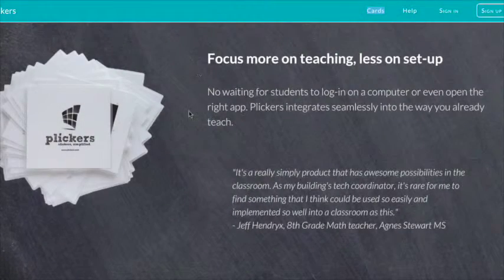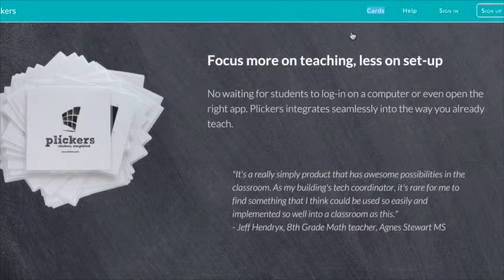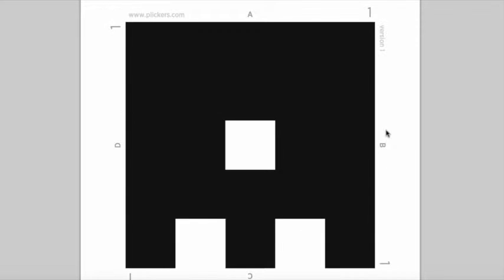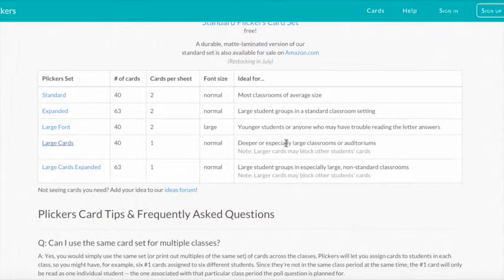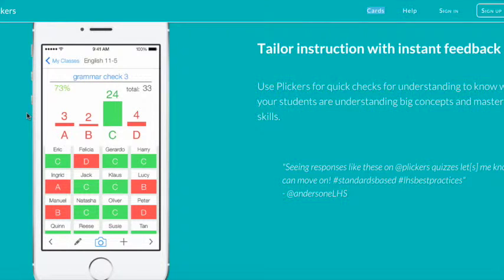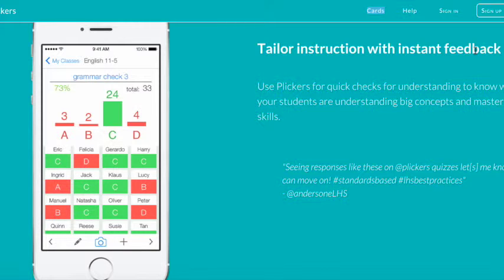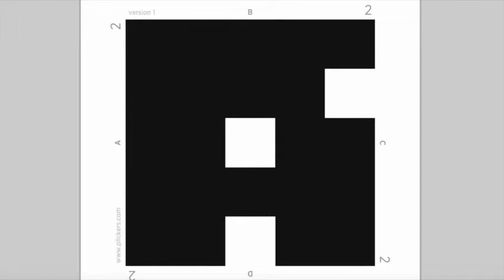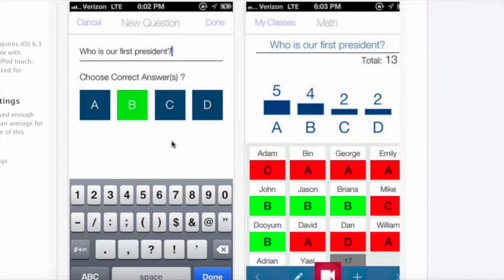plickers by gary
A brief video about the Plickers student response system. This will briefly cover the apps, the cards, and the infrastructure needed to set up the student response system. Go to plickers.com to learn more about the app and to download the cards.